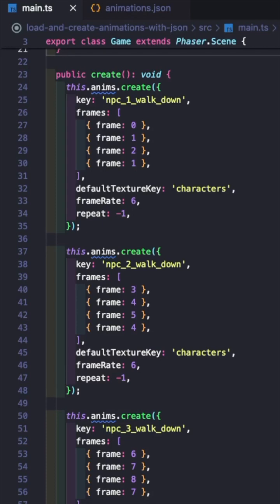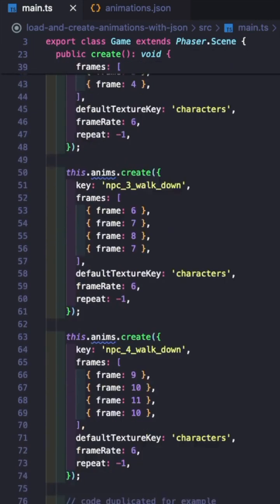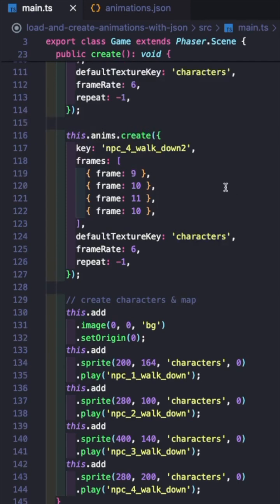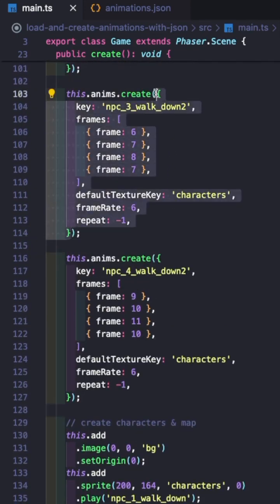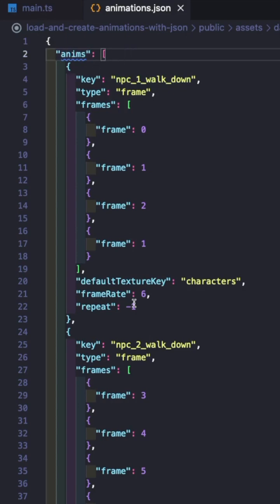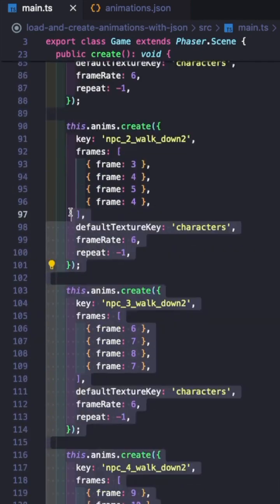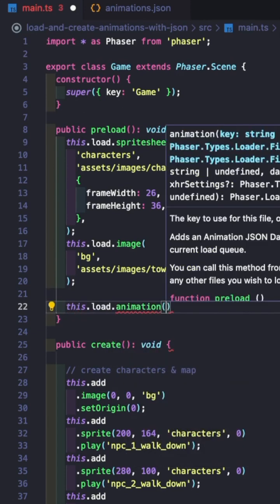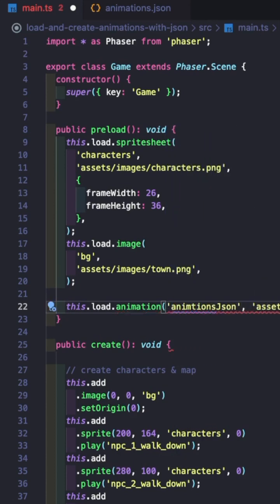Phaser 3 Quick Tips 4 - How to load and create animations via JSON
A quick demo of how to load and creation animations in Phaser 3 by using an external Phaser 3 JSON file.